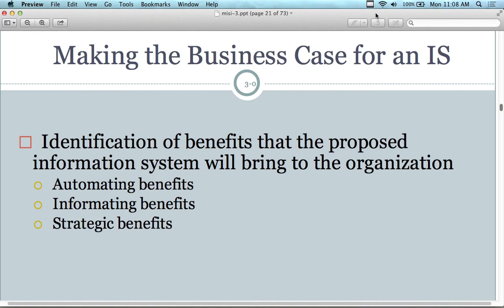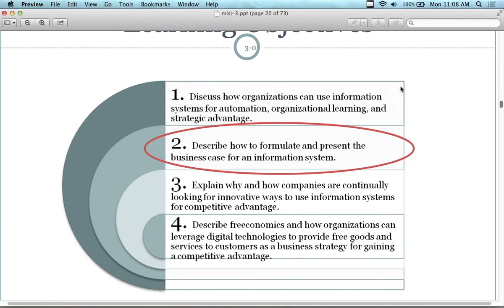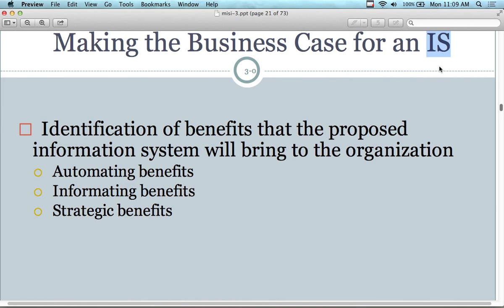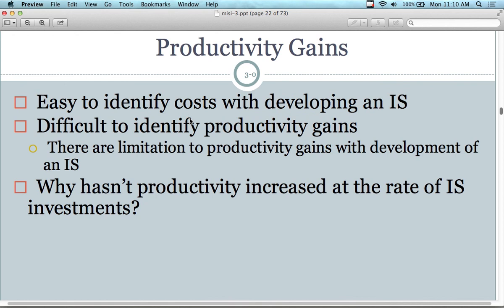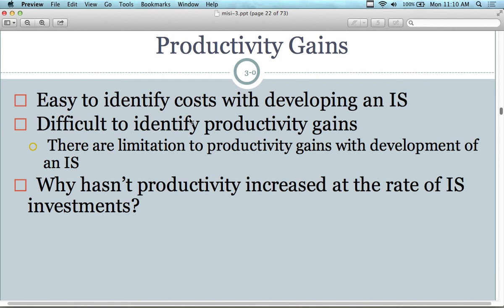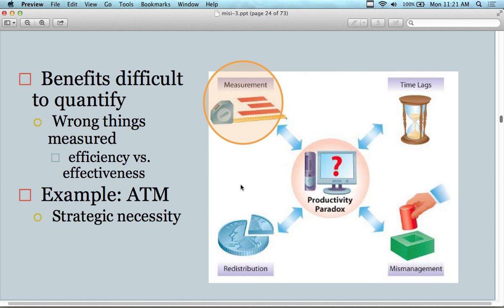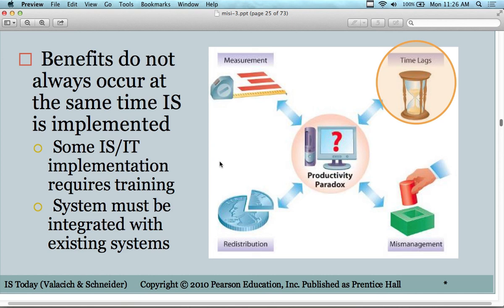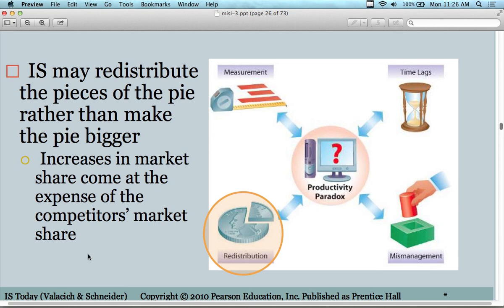Fall 13 Engineering Management - Lecture 6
This lecture finishes the discussion of Information Resources and Technology.